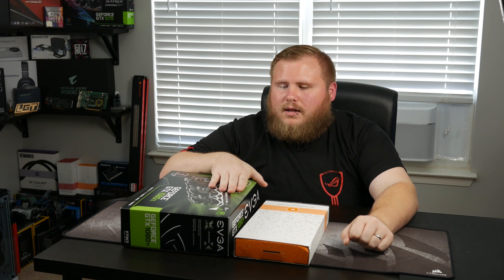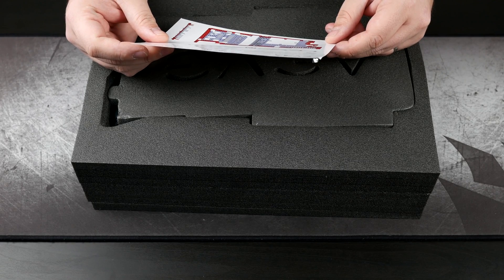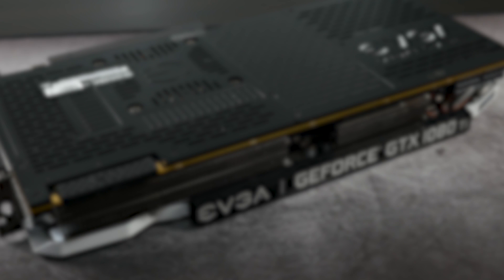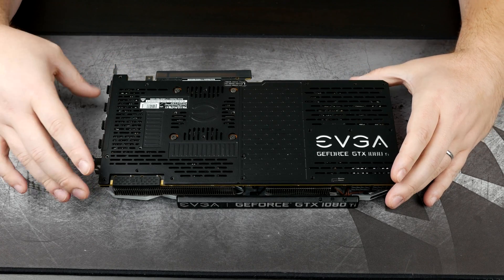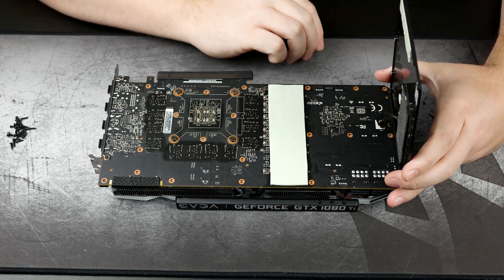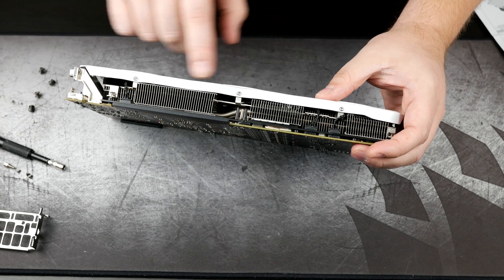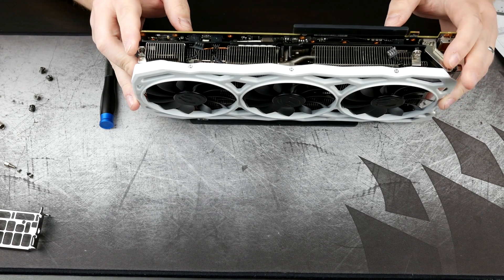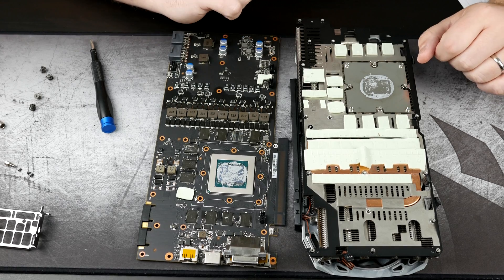[How-to] EKWB 1080 TI FTW3 waterblock install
Today we are taking a closer look at and installing EKWB's FTW3 GTX 1080 TI full cover block. The instructions provided aren't bad by any means, but I did this video in hopes that it might be able to answer someone's question in the future about installation of this block.

GEAR/SOFTWARE:
-Magnus VT-4000
-Rode SmartLAV+
-Audacity
-Voicemeter

CC/BY

Intro provided by Joka232 @ LTT forums